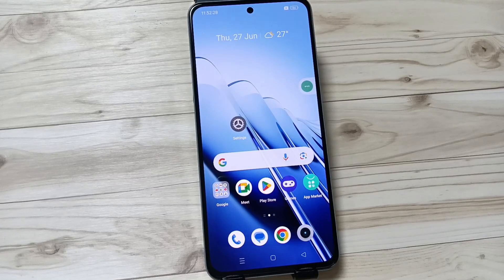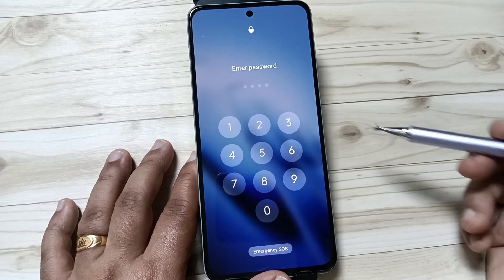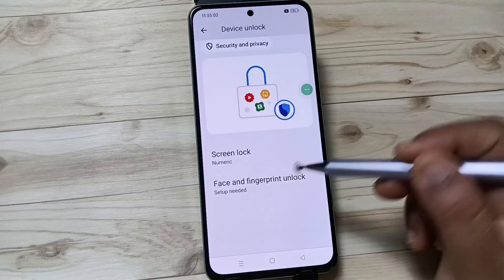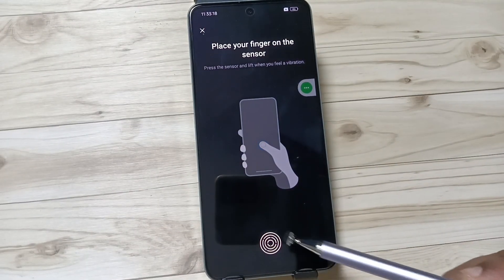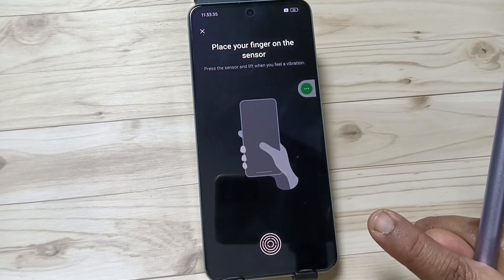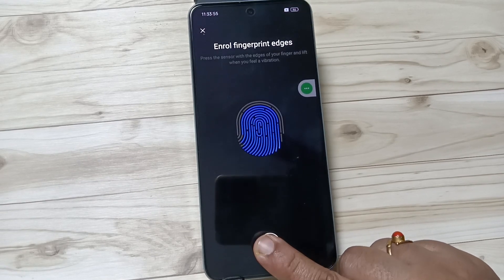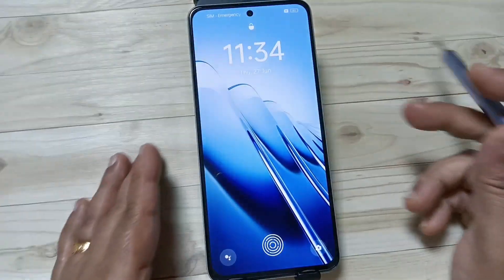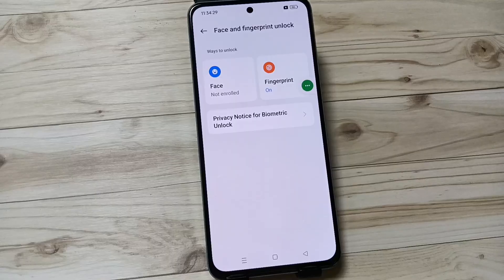How To Set Fingerprint Lock in Realme Narzo 70x 5G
Hi friends this video shows you that " How To Set Fingerprint Lock in Realme Narzo 70x 5G "

Realme Mobile Me Fingerprint Lock Kaise Lagaye , how to set fingerprint lock in realme mobile ,